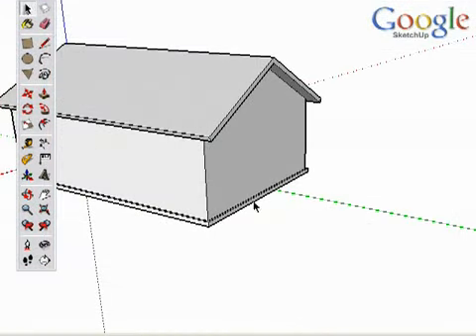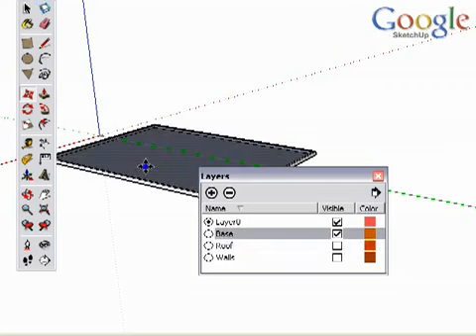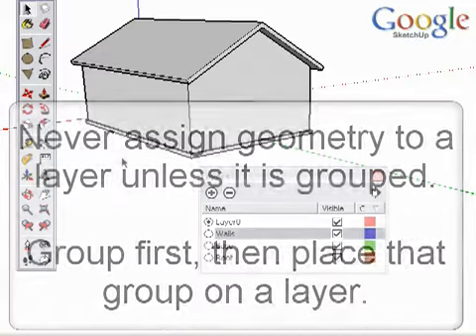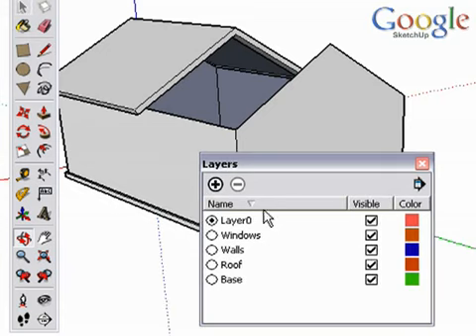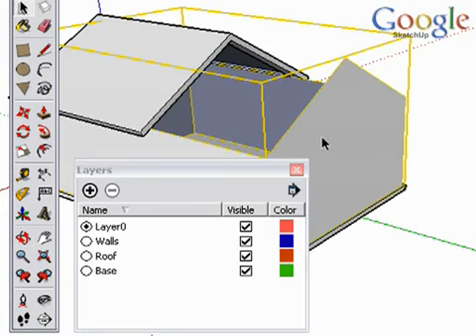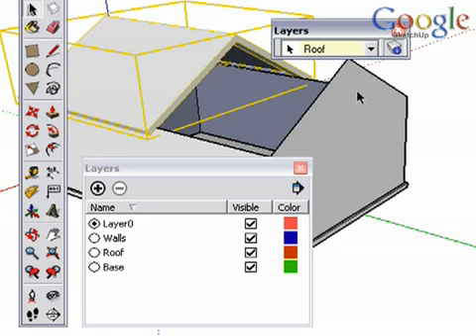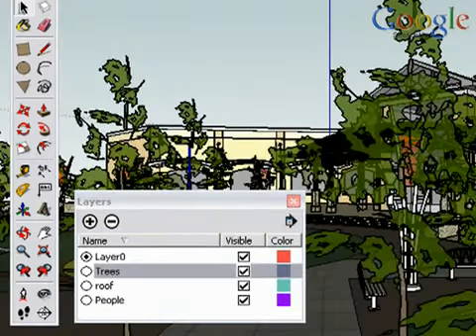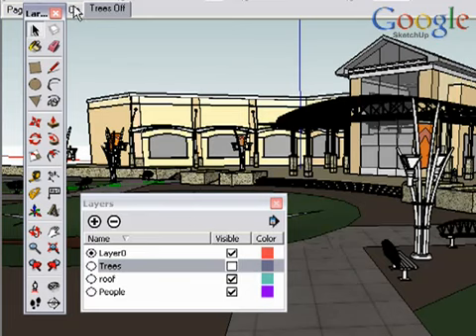3 sketchup techniques layers